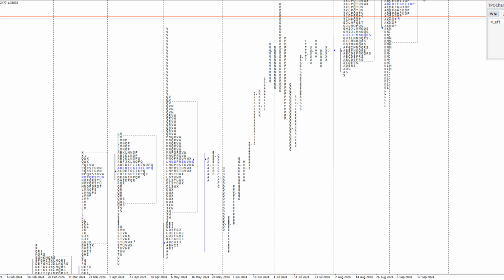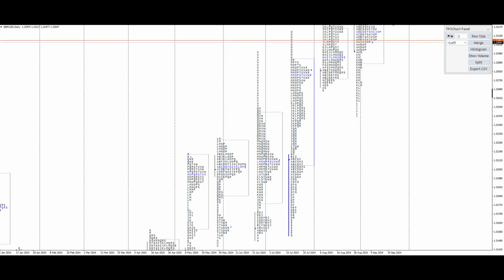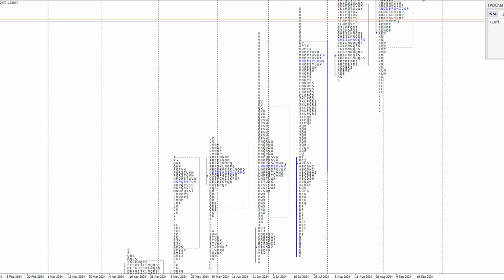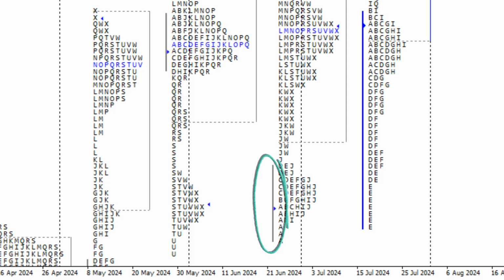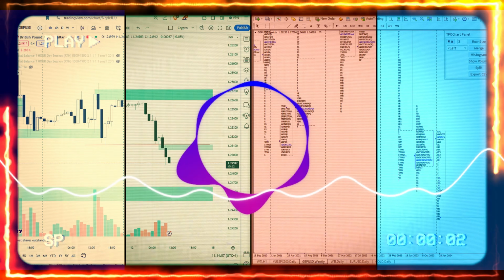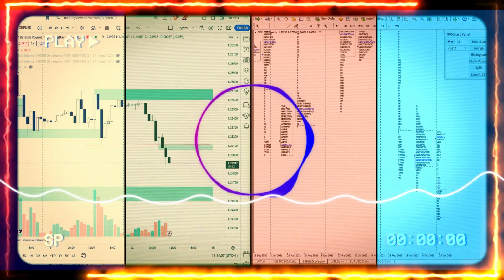How To Use MARKET PROFILE For Trading | Real Professional Trading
I will show you exactly how to use market profile for trading in todays competitive markets. I will show you step by step how to use market profile by first getting access to a market profile TPO chart, how to configure it and eventually what you need to consider when using market profile in your trading.

In 7 minutes I will take you through everything you need to know as a beginner on how to use market profile for your trading.

You might also want to watch some of my related marketprofile videos.

This YouTube channel is a treasure trove for Market Profile content.

This video also covers or links to the below questions -
What is market profile, How does the Market Profile work? Is Market profile better than volume profile? How do you use a market profile chart? Market profile strategy, is market profile an indicator? Market profile patterns. what is the point of control in market profile? what is the value area in market profile? What is the initial balance in market profile?

Chapters:

0.00 - Intro
1.46 - How To Get Access
2.14 - What's Market Profile
2.55 - What MP Shows You
3.19 - Market Profile vs Candlesticks
4.10 - The IB
5.22 - Value area
5.59 - Conclusion